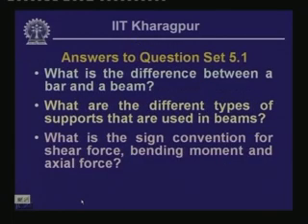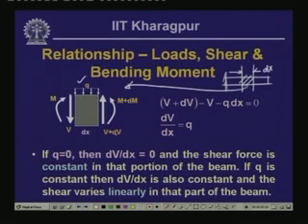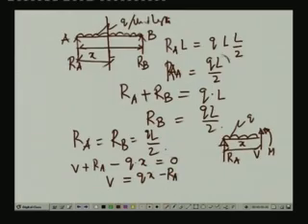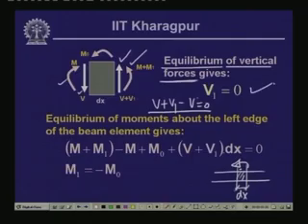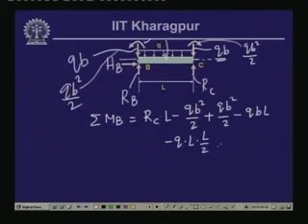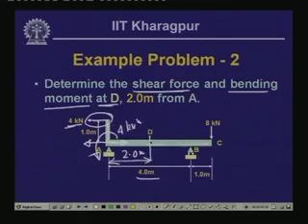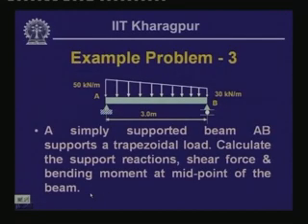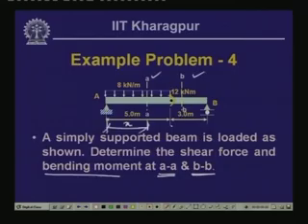Lecture - 23 Bending of Beams - II